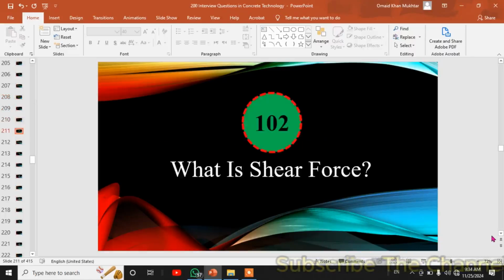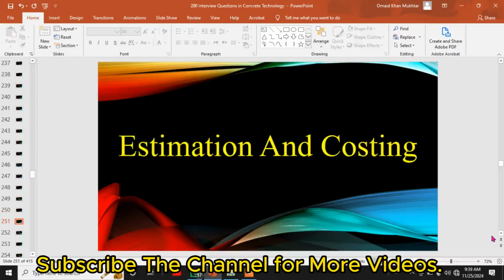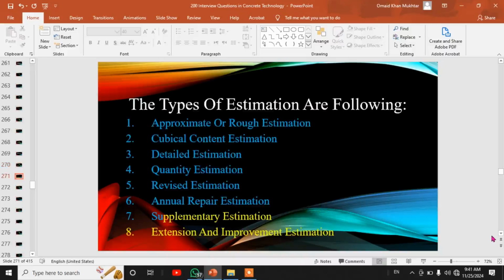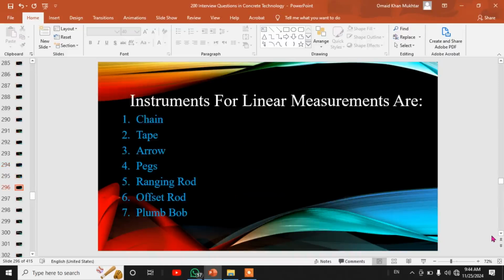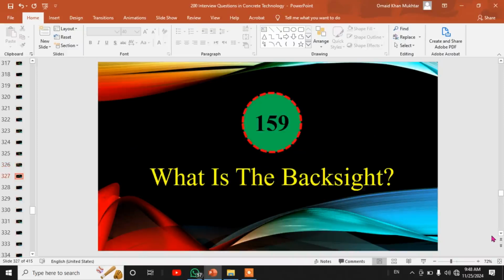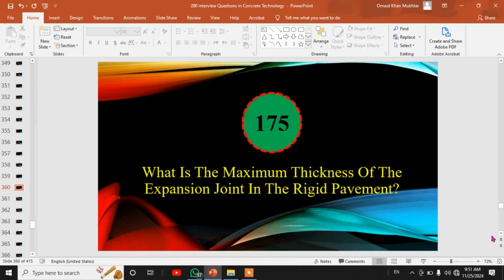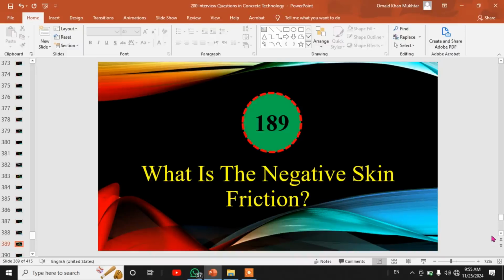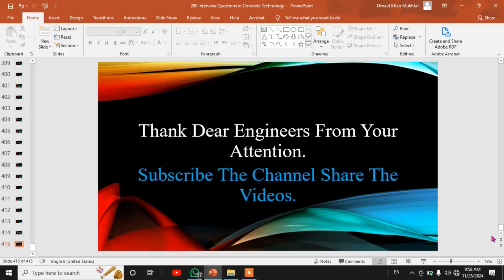201 interview questions and answers for civil engineers Pat 2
Are you a civil engineer preparing for a job interview? Get ahead of the competition by learning the essential knowledge and skills that employers look for in a candidate. In this video, we'll cover the must-know topics and tips that will help you ace your civil engineering job interview. From understanding the fundamentals of civil engineering to showcasing your problem-solving skills, we've got you covered. Whether you're a recent graduate or an experienced professional, this video is designed to help you stand out in a crowded job market. So, what are you waiting for? Watch now and increase your chances of landing your dream job!
You can get following course with us:
1. Statics
2.  Dynamics
3. Mechanics of Materials
4. Structural Analysis
5. RCC Design
6. Steel Design
7. Soil Mechanics
8. Foundation Engineering
9. Estimation
10.  Construction Management
11. Highway Geometric and Pavement Design
12. AutoCAD
13. ArchiCAD
14. Civil 3D
15. ETABS
16. SAFE
17. SAP
18.  Primavera
job interview tips
civil engineer interview questions